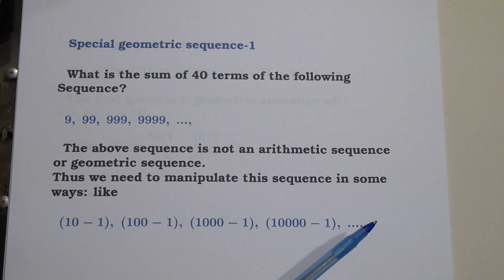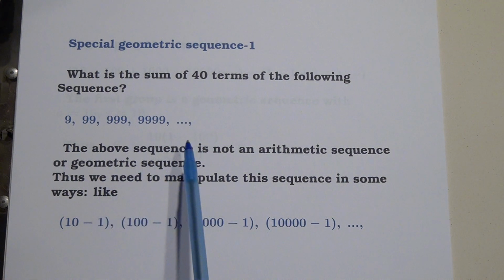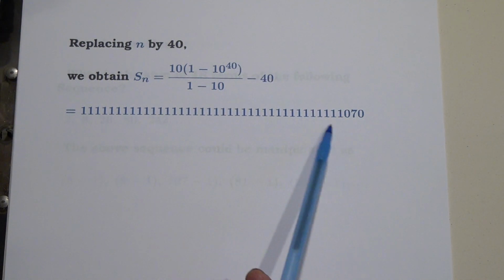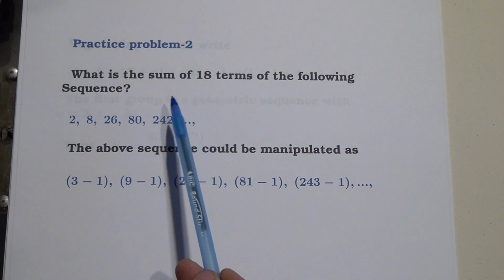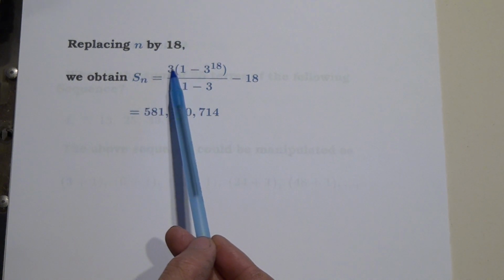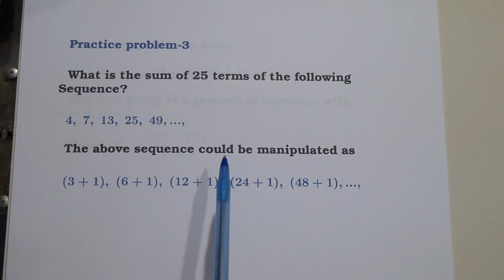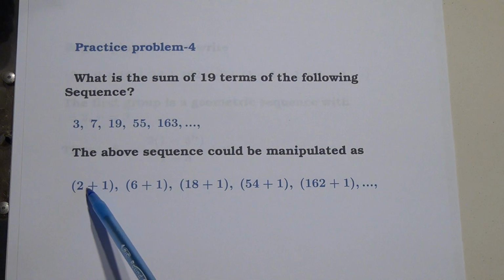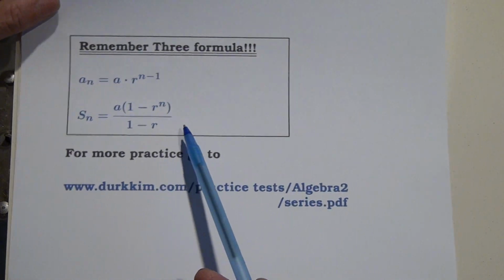advanced geometric series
Advanced geometric problems for the students who
are preparing for the various Math Contests.